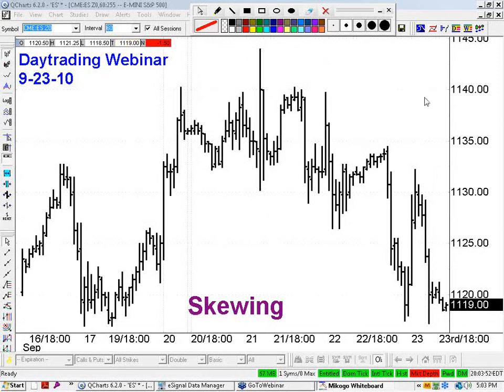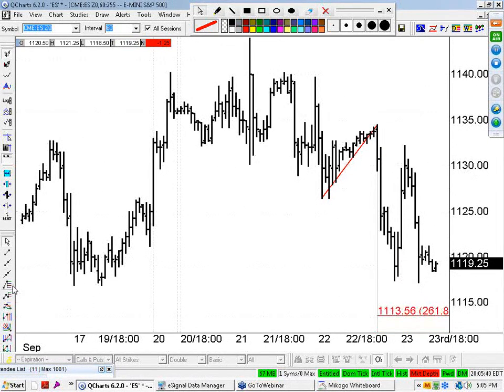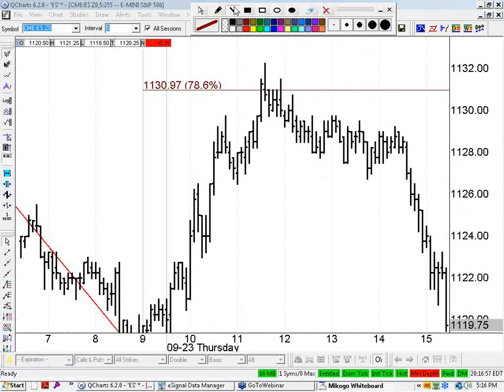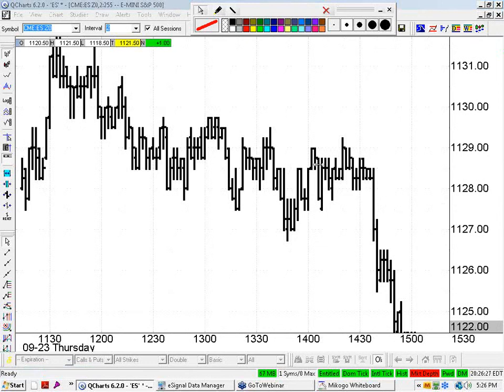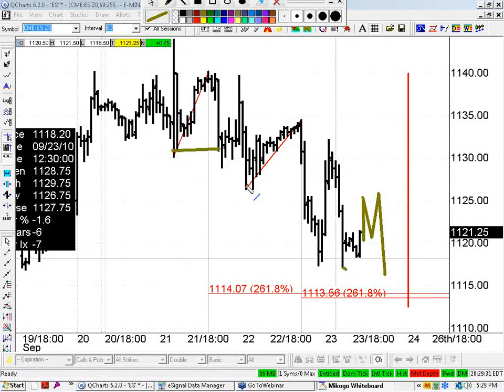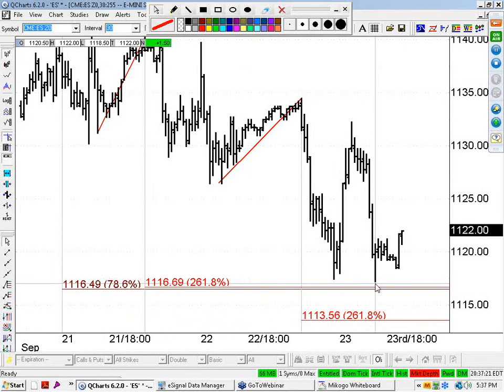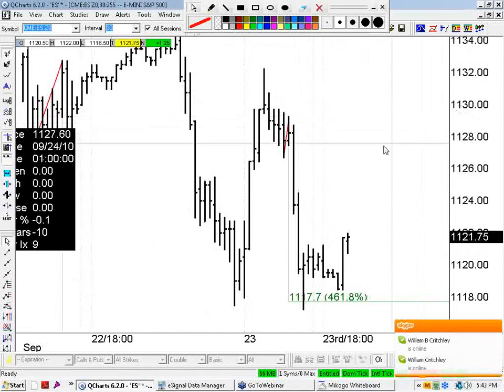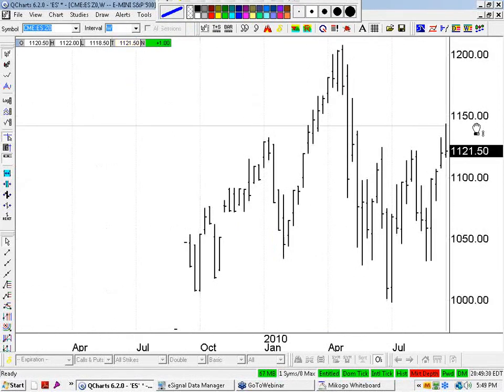Pacific Trading Academy - Day Trading Webinar 2010-09-23 17.03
Ken Chow - Super Structure Trading Home Study Course, $7500 Traders Software (4000 GB)
FOR SALE & EXCHANGE
I offer also:
- cracking any trading softwares,
- decrypt and restore original source code from any NinjaTrader 7/8 .dll files,
- decrypt and restore original source code from any eSignal .EFS files (even with comments! thankfully, nothing is lost)
Skype: andreybbrv
00:03 Currency market analysis
• Two currency markets are being considered: euro and wheat.
• Mathematical calculations are used to determine possible movements.

01:41 Wheat market analysis
• The movement of wheat at different time intervals is considered.
• Load-bearing structures are used to determine possible movements.

06:27 Euro market analysis
• The movement of the euro is considered at different time intervals.
• A dominant structure is used to determine possible movements.

08:27 Wheat market analysis with shorter time intervals
• Wheat movement is considered on a 60-minute chart.
• Internal patterns are used to determine possible movements.

13:55 Price movement analysis
• The price may soar above the maximum if the news is favorable.
• The movement starts with a small pullback, then continues with a deeper pullback.

20:29 Chart comparison
• Comparison of graphs with different time intervals to determine the depth of movement.
• It is important to determine the depth of the measured movement and not to short-circuit the position too early.

24:37 Opening a short position
• Opening a short position on a 30-minute chart, where the dominant structure starts shallow and is shifted to the right.
• It is important to be careful when opening a short position below a certain position, as the number of moves increases to 260.

27:11 Downward movement
• The downward movement may be shallow if the price goes down right here.
• It is important to remember that the highs are at 3878.

27:44 Baidu Chart Analysis
• The Baidu chart is considered, where the downward movement begins at 436.34.
• It is discussed that a downward movement is not a good idea, and that an upward movement may begin after overcoming this mark.

31:22 Time range and depth of rollback
• The time range of the Baidu chart is expanding, which makes it stronger.
• Various time intervals and the depth of the pullback on the chart are discussed.

39:03 Baidu Movement Analysis
• The Baidu movement is considered at different time intervals, including weekly and daily charts.
• It is discussed how the upward movement can be strengthened after overcoming certain marks.

41:11 Conclusion
• Baidu continues to move up despite minor setbacks.
• Various time intervals and the depth of the rollback on the Baidu chart are considered.

43:28 Measurement strategy and skew
• A measurement strategy is being considered, which includes the use of skewed charts to determine the direction of price movement.
• Discusses how to use the skew to determine the direction of price movement and determine the entry and exit points of the transaction.

53:16 Time slots and schedules
• It is recommended to use charts with a shorter time interval to more accurately determine the direction of price movement.
• The importance of using 60-minute and 30-minute charts to identify internal patterns and strategies is noted.

54:57 Overall rating and conclusion
• The overall rating remains strong despite economic problems.
• It is noted that the number two measurement strategy based on skew is still practical and useful for swing traders.